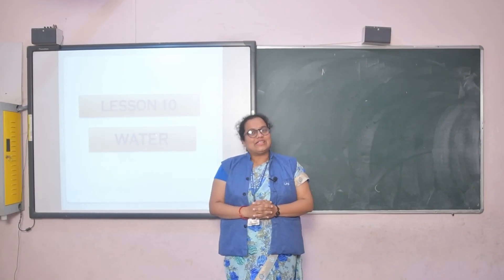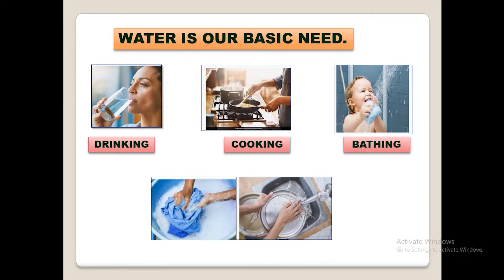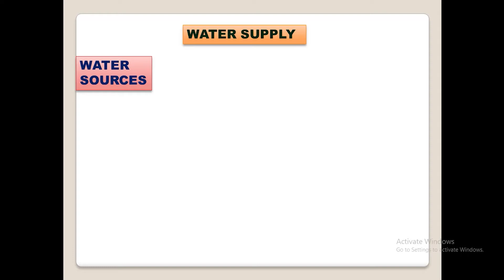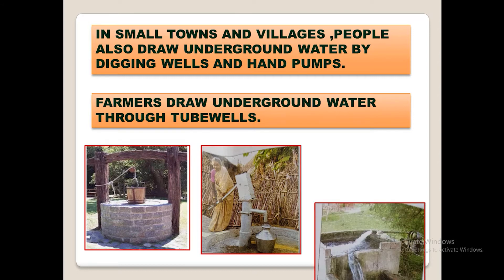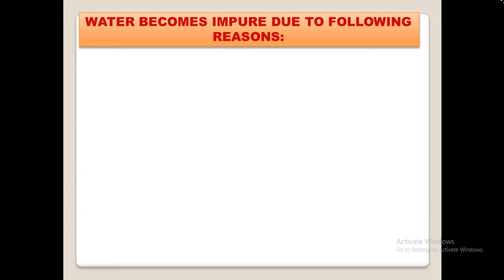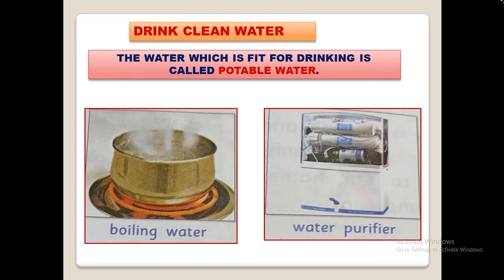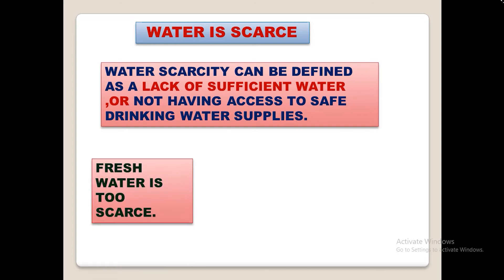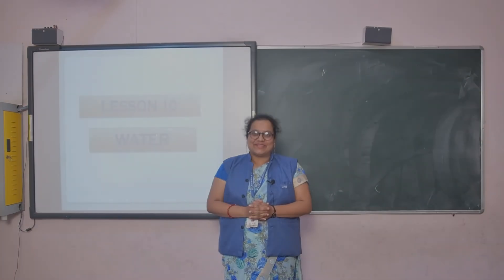STD 2 SCIENCE LESSON 10 WATER